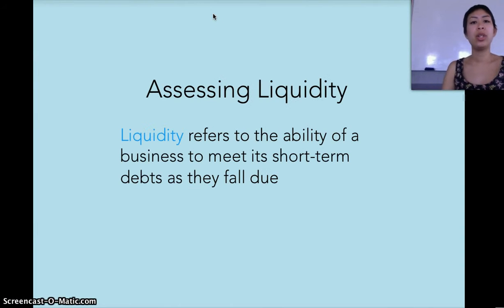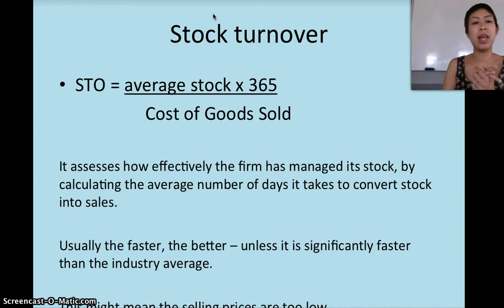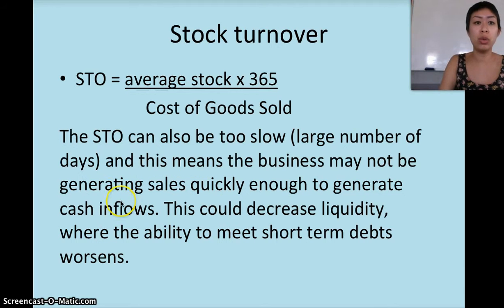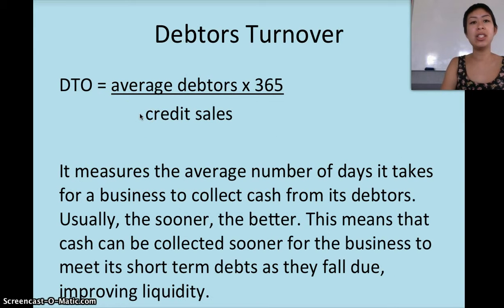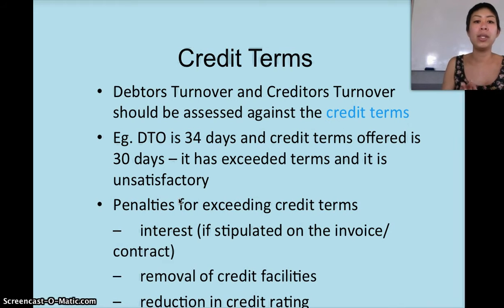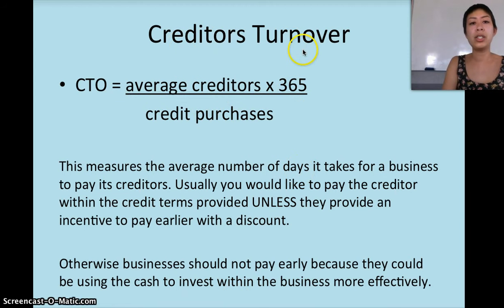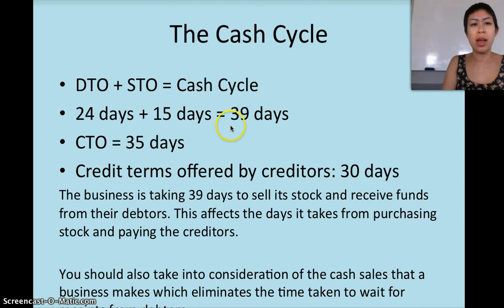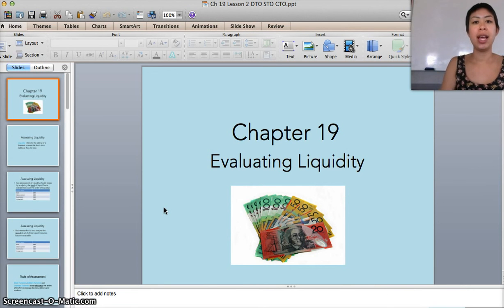Ch 19 Lesson 2 - Evaluating liquidity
Students look at the speed of liquidity. They look at efficiency indicators such as stock turnover, debtors turnover and creditors turnover